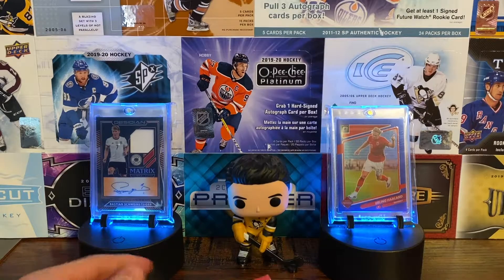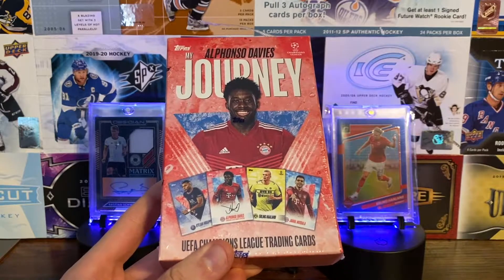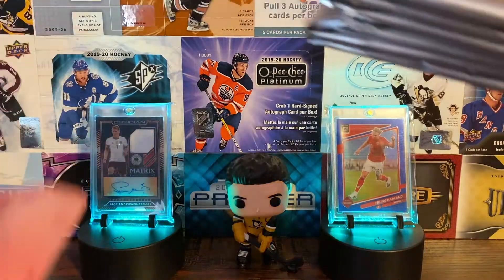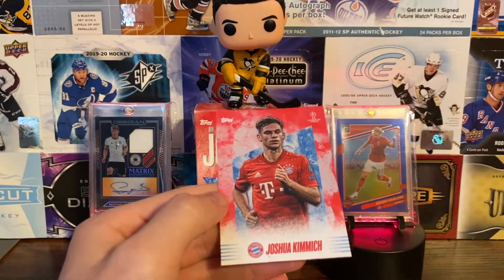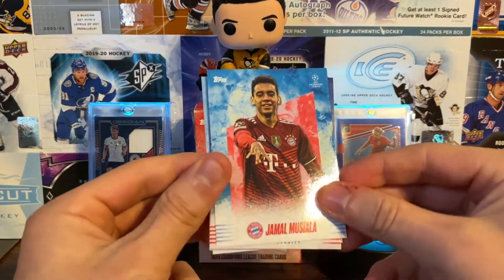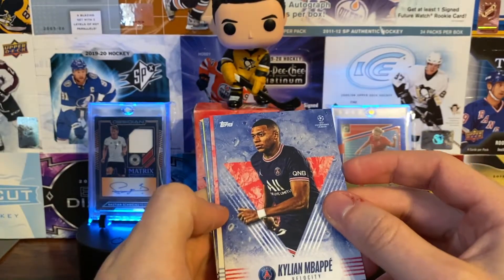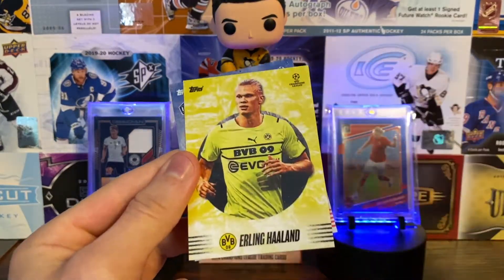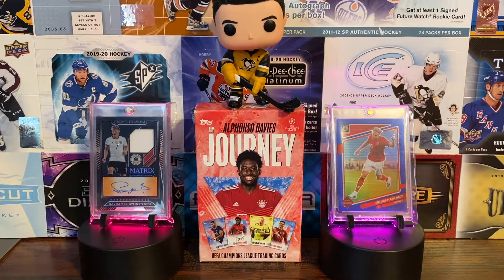ALPHONSO DAVIES AUTO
I’m going to catch the FC Bayern Roadrunner… meep meep